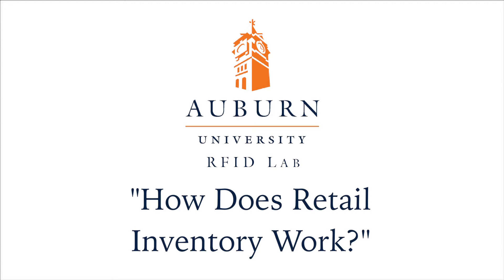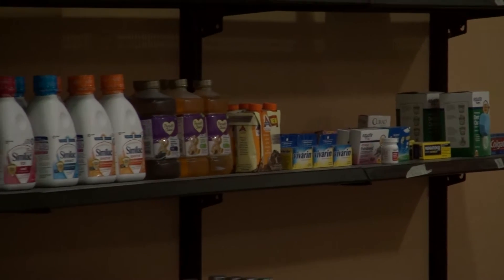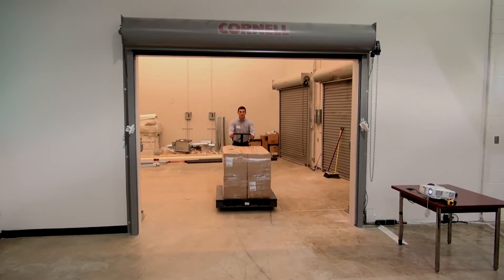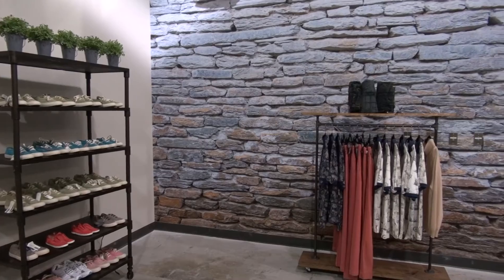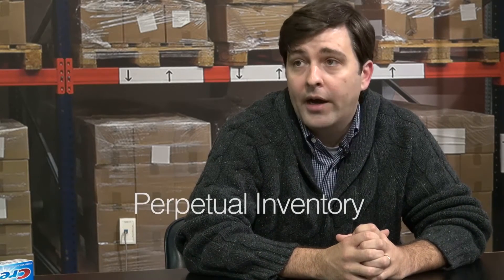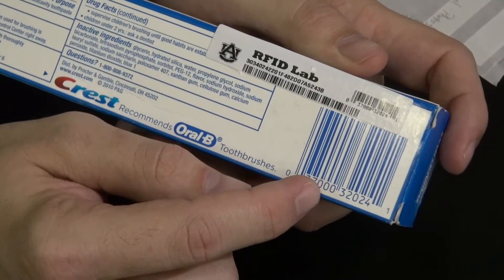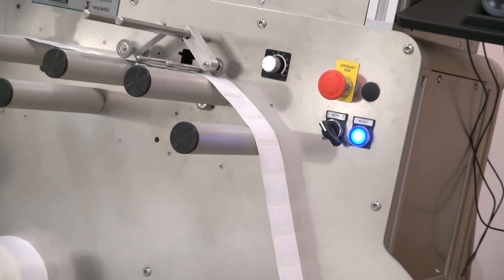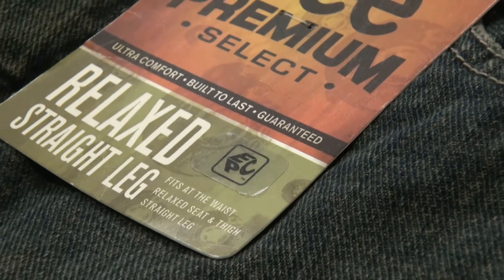How Does Retail Inventory Work?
People have different ideas of how retail stores work. Justin Patton, Auburn University RFID Lab Director, explains that back of house inventory in retail is normally about 65% accurate. With RFID technology, retailers can improve on this accuracy.